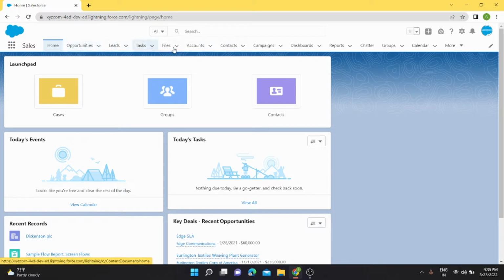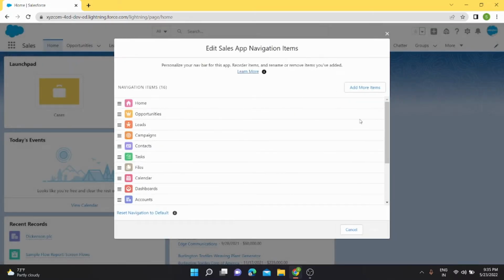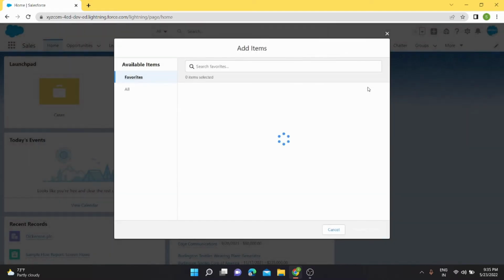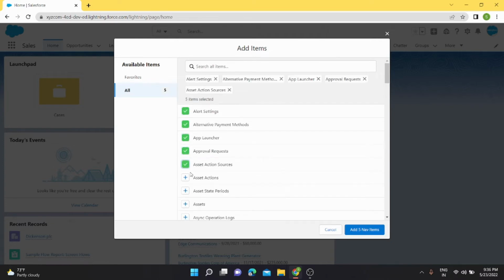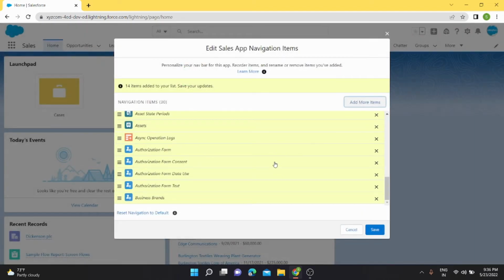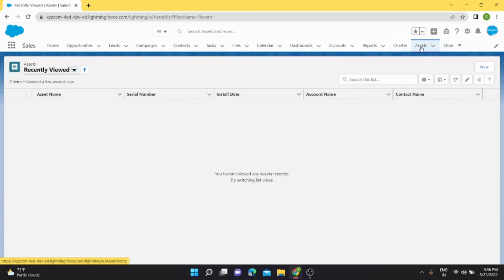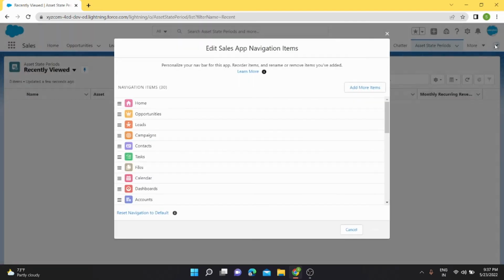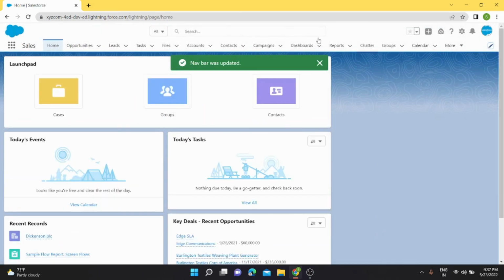How to Edit Your Navigation Bar in Salesforce - YouTube Video Tutorial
This YouTube video tutorial will provide step-by-step instructions on how to edit your navigation bar in Salesforce. Learn how to customize your navigation bar to quickly access the features and functions you use most. Get up and running today with this easy-to-follow guide.